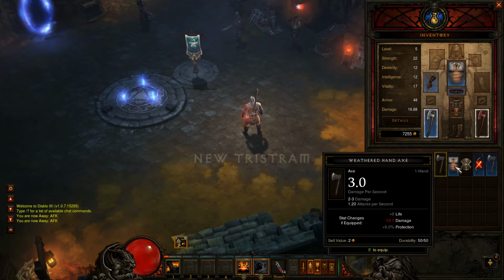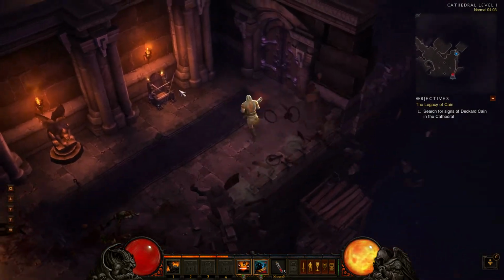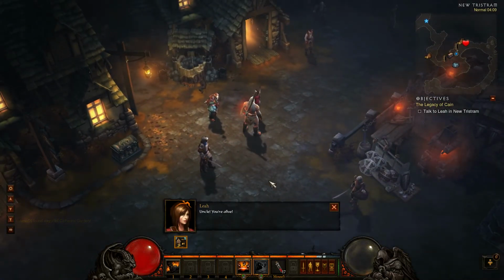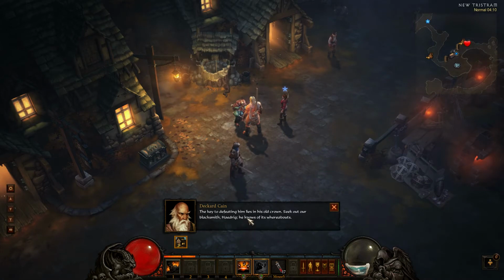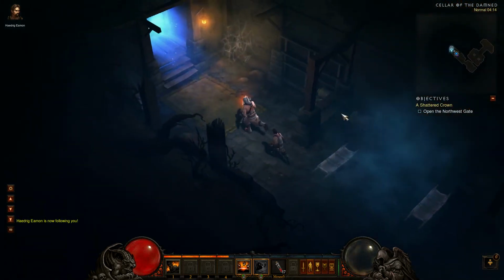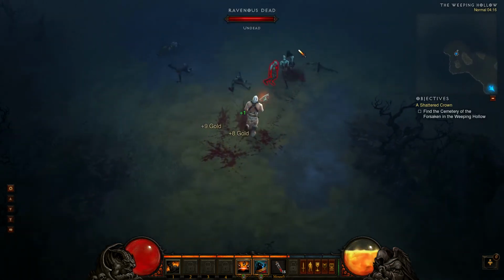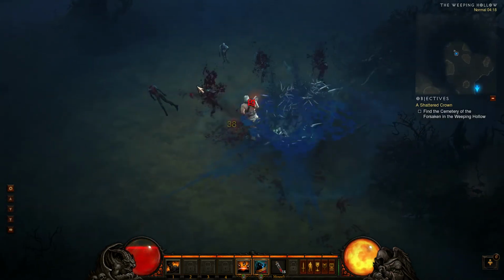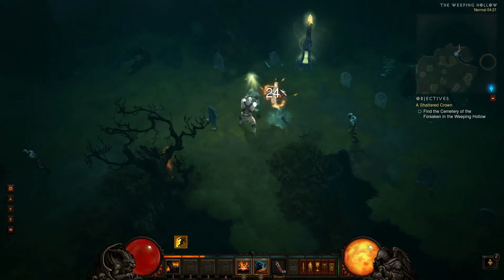Sam Plays: Diablo 3 - Hardcore Barbarian - Episode 2 [TechNewbs]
Sam Plays Diablo 3. Hardcore Barbarian Walkthrough.